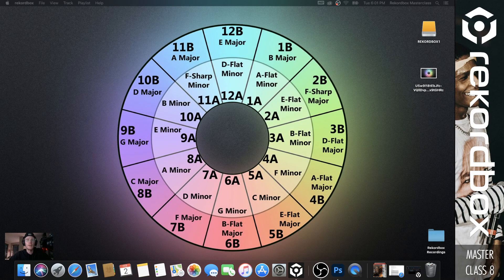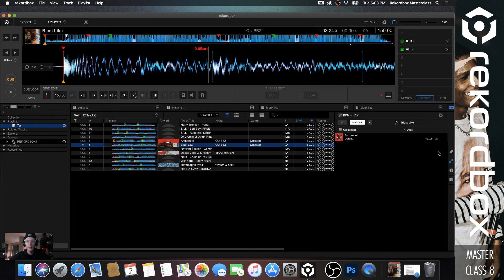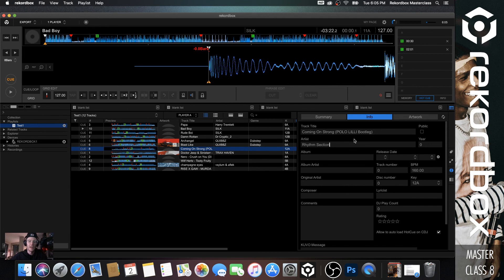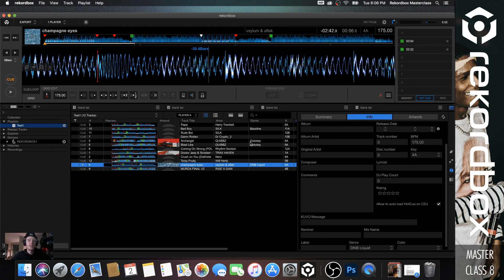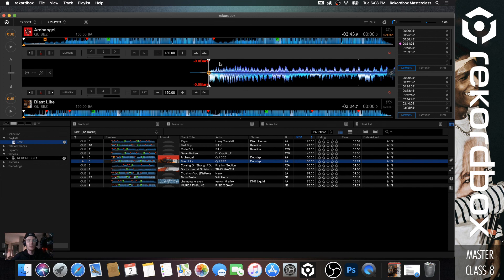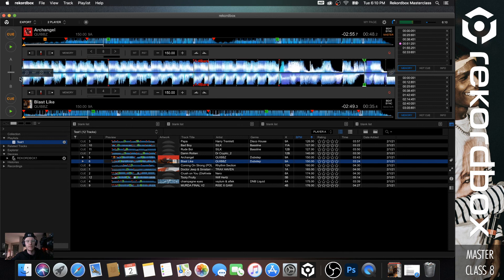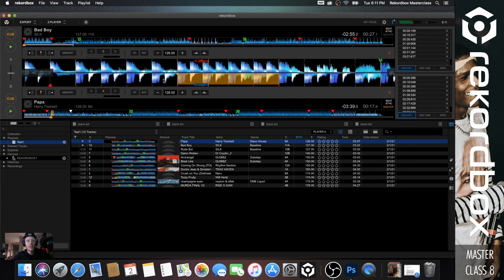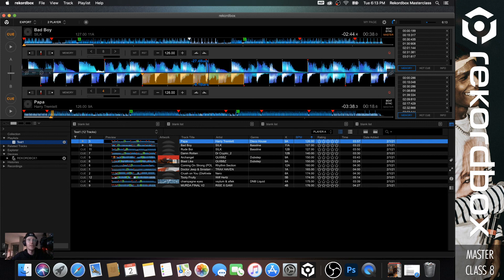Rekordbox 6 - Part 8 Internal Mixing + Song Prep - Complete beginners tutorial Masterclass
In this Rekordbox 6.x.x masterclass, I'll explain everything there is to know about rekordbox starting with no prior knowledge.

If you have never Dj'ed before and want to learn the breakdown on how to start, this is the class for you as we will be covering everything there is to know for a beginner about this program.

🔳Let’s be friends & grow together🔳

📎 Computer Hard Drive

📎 Flash Drives